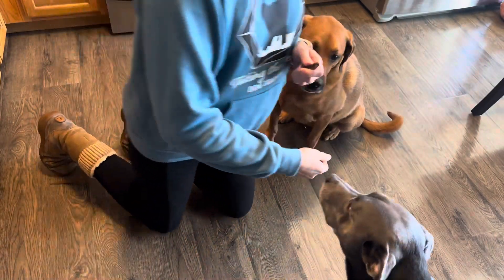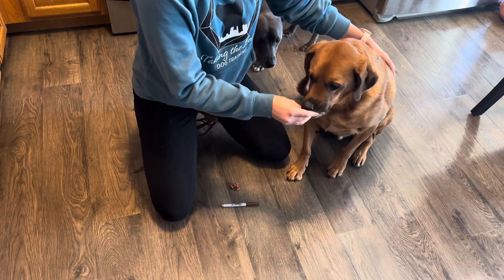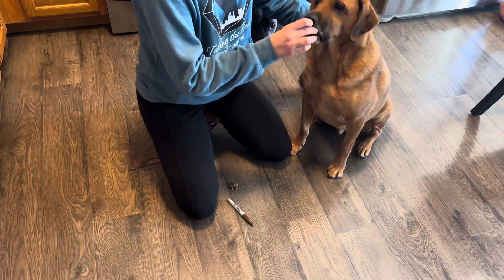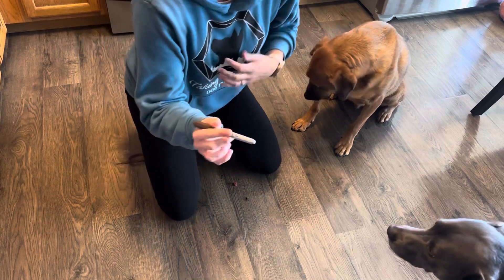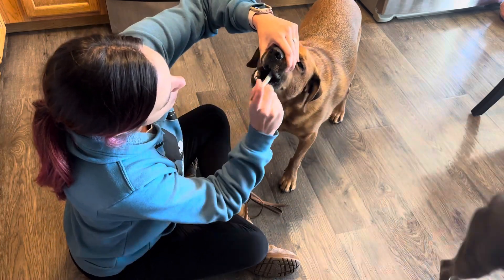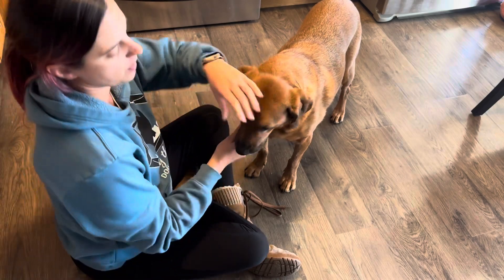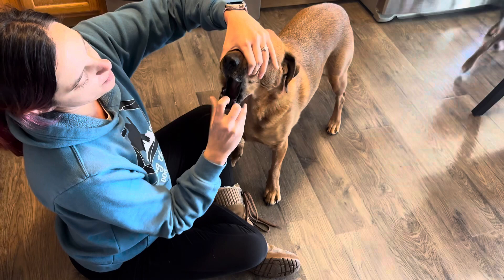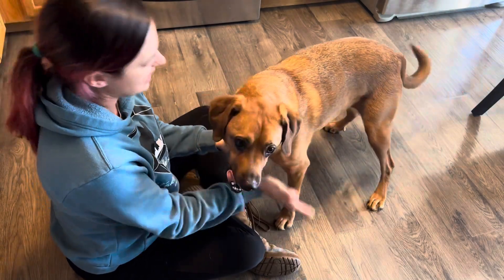Taking Medication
If your dog won't take pills in cheese, peanut butter, or pill pockets, it can be really tough to get them the medication that will make them feel better. I have trained both my dogs to let me open their mouths voluntarily. Here's how I do it.